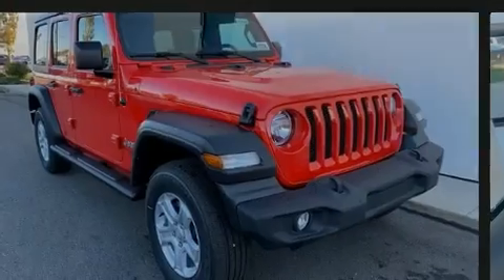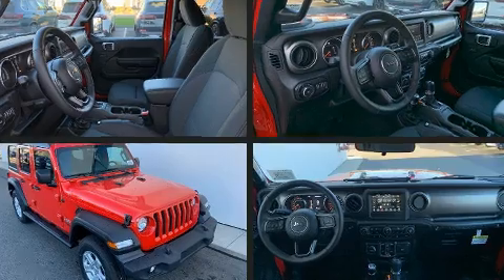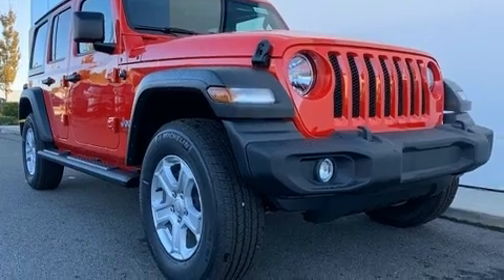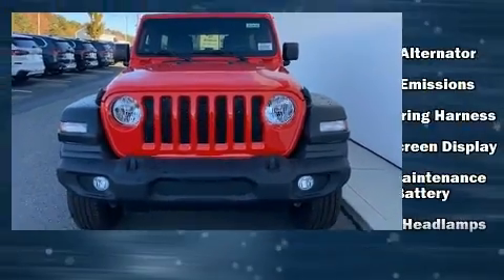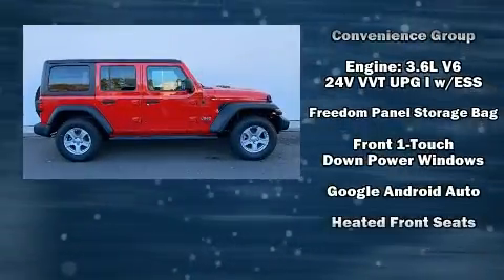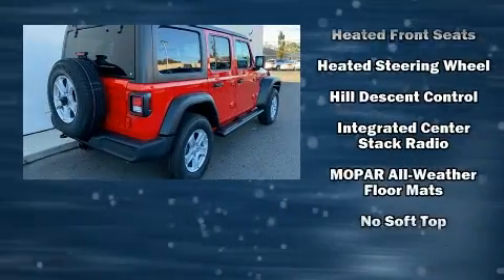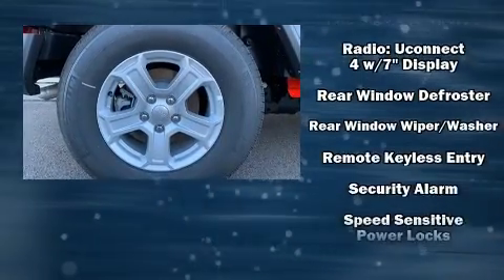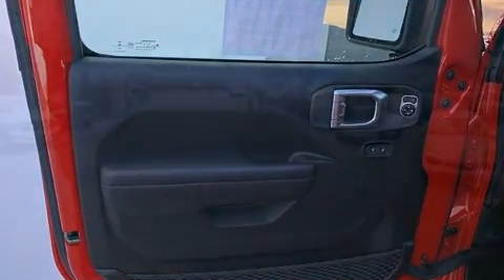2020 Jeep Wrangler UNLIMITED SPORT S 4X4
Introducing the 2020 Jeep Wrangler Unlimited. It's equipped with tons of terrific amenities, but it won't break your budget. Such as remote keyless entry, front and rear reading lights, a built-in garage door transmitter, a trip computer, heated seats, power door mirrors and heated door mirrors, a trailer hitch, and 1-touch window functionality. Jeep also prioritized safety and security with features such as: dual front impact airbags, front side impact airbags, traction control, brake assist, ignition disabling, and 4 wheel disc brakes with ABS. With electronic stability control supplementing mechanical systems, you'll maintain precise command of the roadway. We pride ourselves on providing excellent customer service. Please don't hesitate to give us a call.